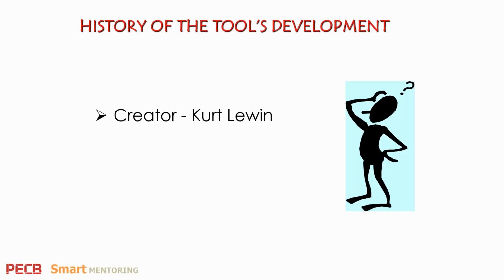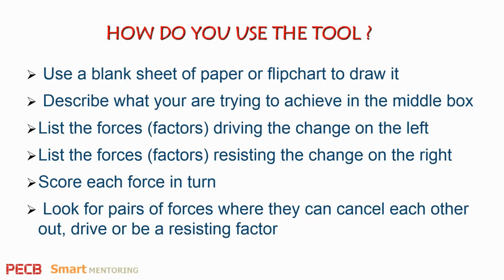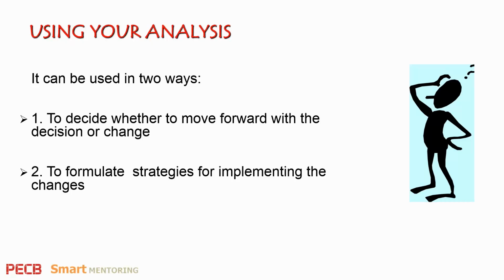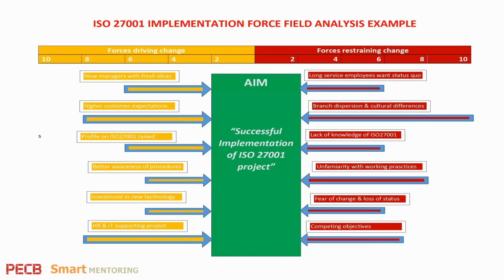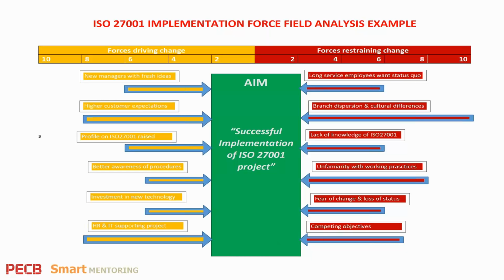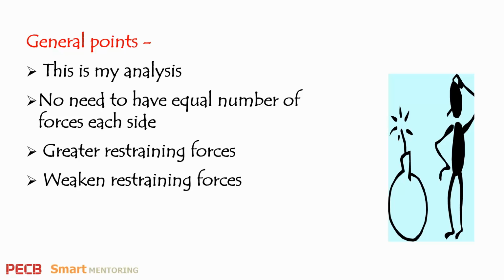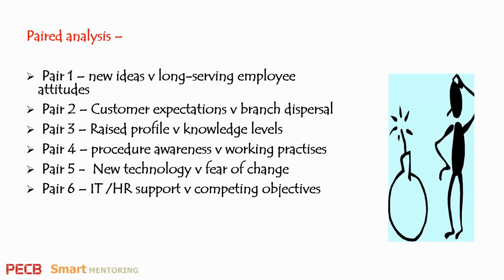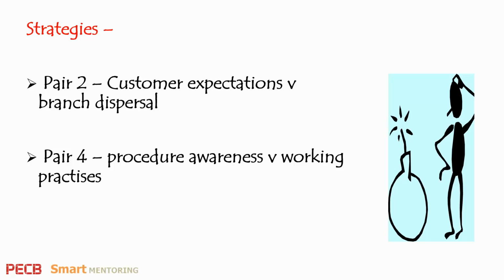ISO 27001 Implementation using Force Field Analysis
Presenter: David Smart

Force Field Analysis is a useful decision-making technique. It helps you make a decision by analyzing the forces for and against a change, and it helps you communicate the reasoning behind your decision. This webinar explains tools that should be used and questions that you should consider during your analysis. Also, it will explain how to use your analysis, useful tips and ISO 27001 implementation force field analysis example.

Main points covered:
• Questions to consider during your analysis
• Gap analysis
• Strategies that could be followed

This webinar was hosted by David Smart, PECB Certified Trainer and Managing Director of Smart ISO Systems / Smart Mentoring.